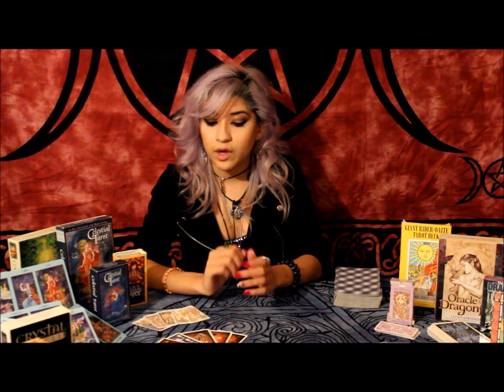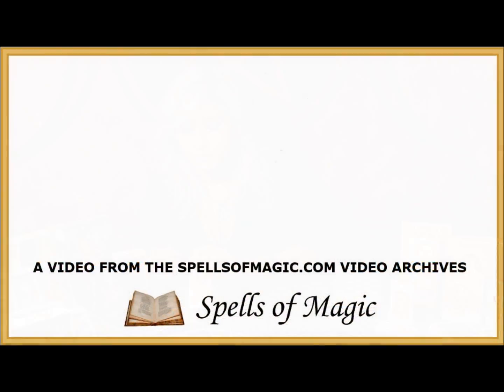Tarot Cards: How to read Tarot Cards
How to read tarot cards. What tarot is used for and things to keep in mind.

Top 3 Recommended Witchy Books
Energy Secrets:
Postmodern Magic:
Modern Guide to Witchcraft: